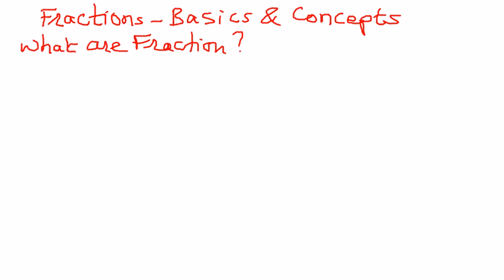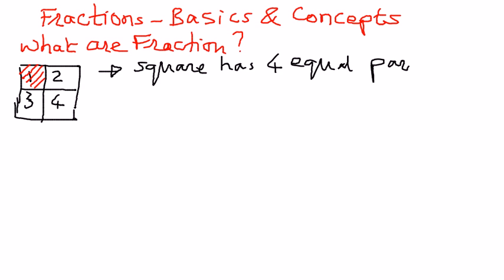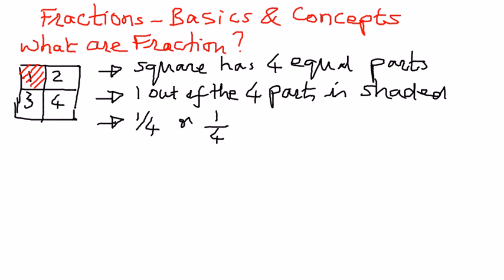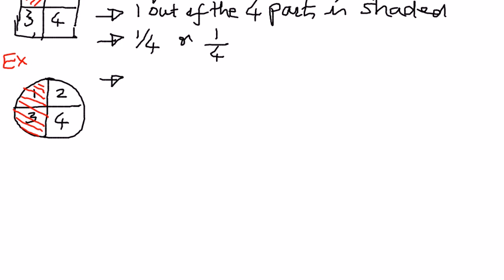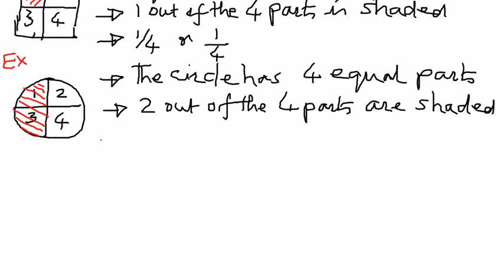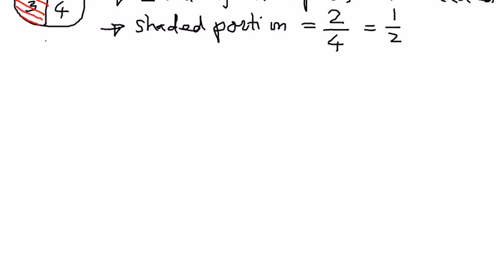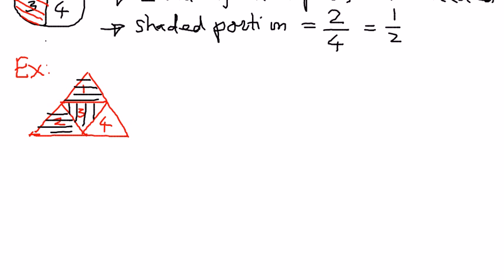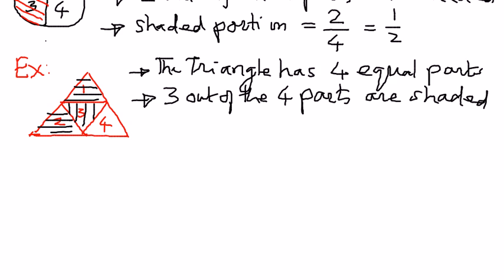Fractions - Basics & Concepts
In this presentation we shall explain the basics and concepts related to fractions.